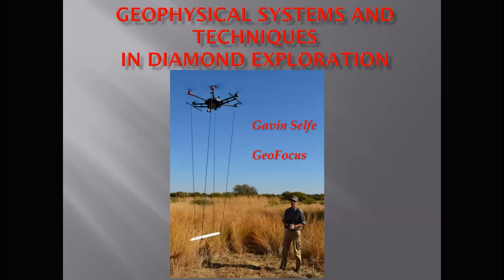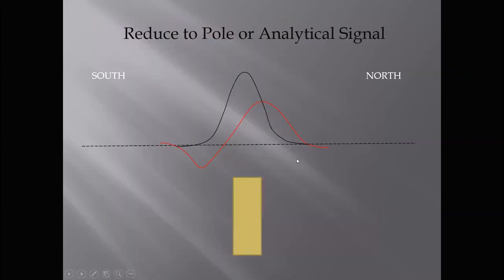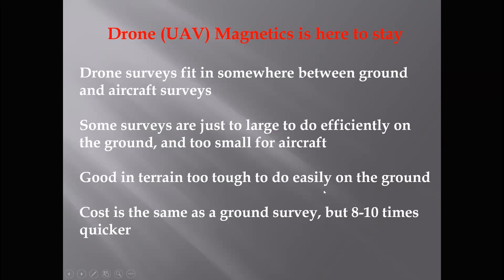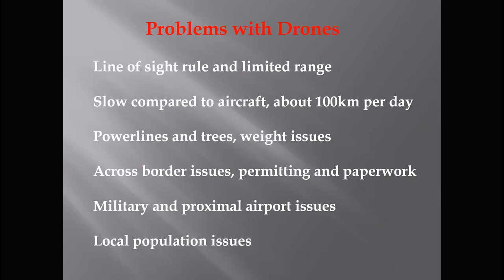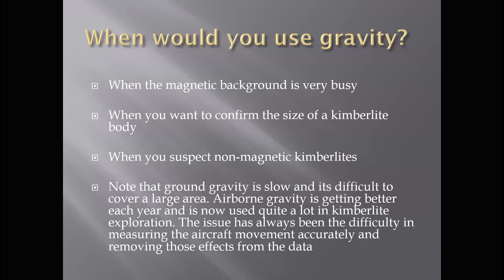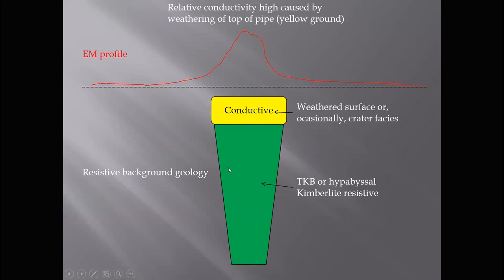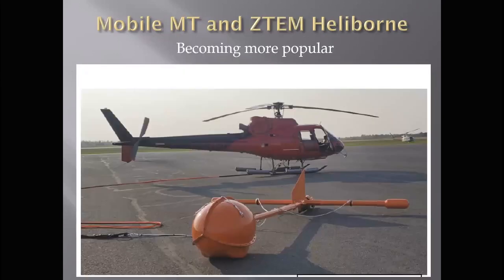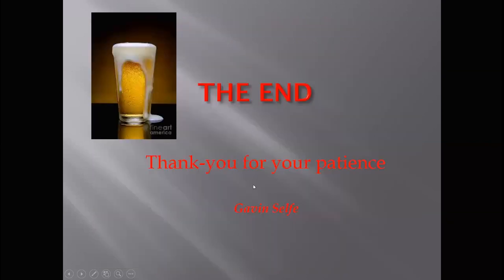Gavin Selfe - Geophysical systems and techniques applied to diamond exploration